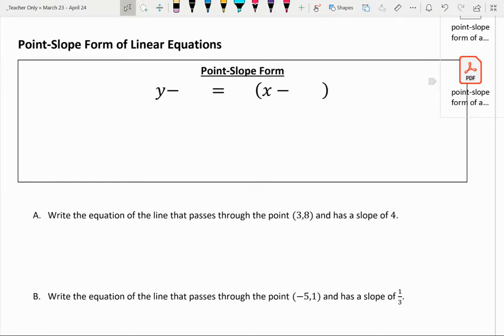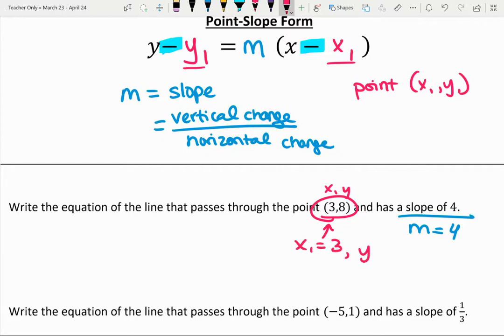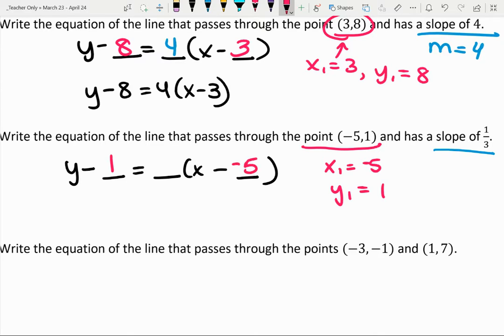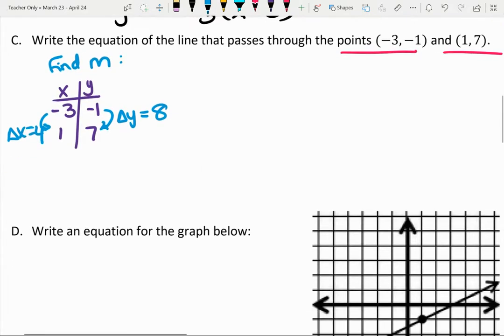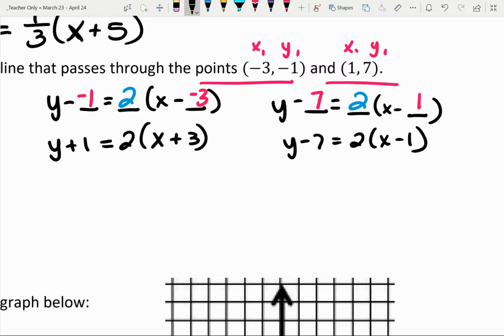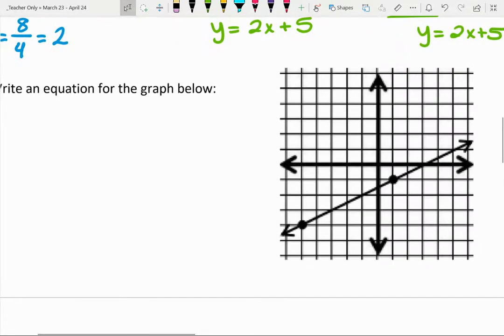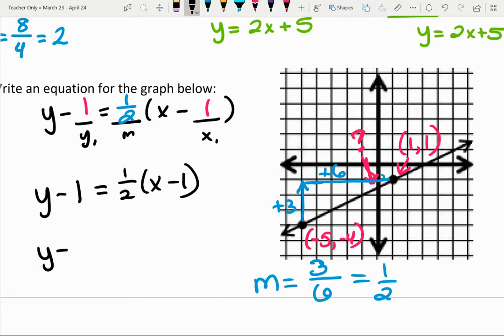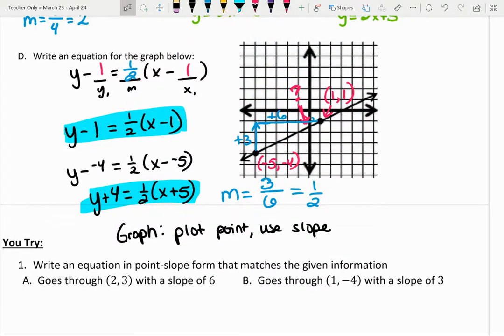Intro to Point-Slope Form of a Line